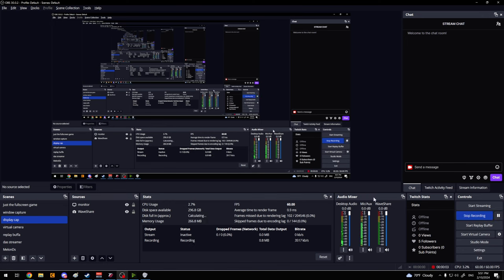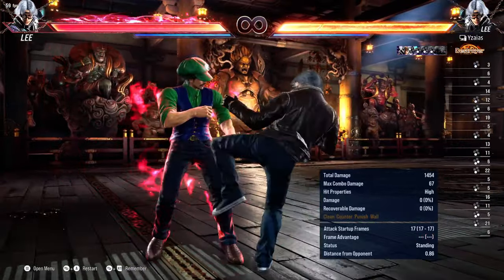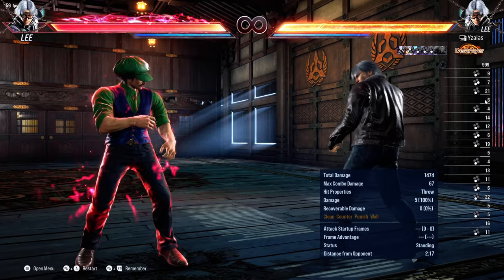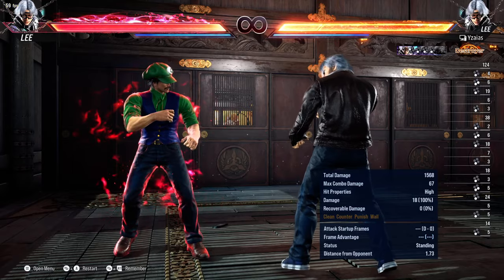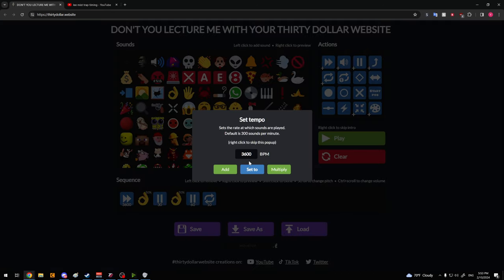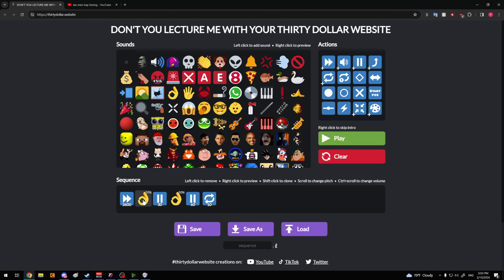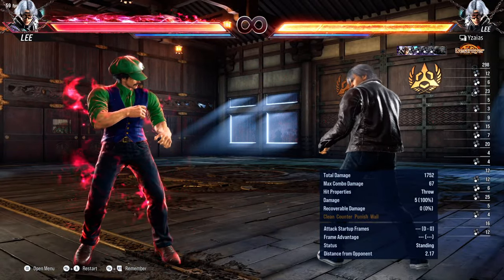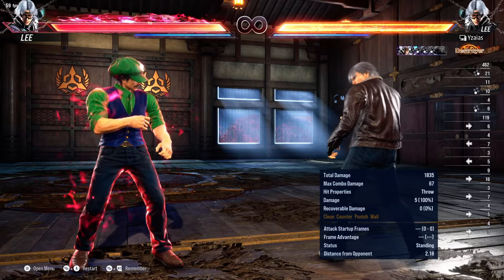Quick Guide: How to practice just frames using thirtydollar website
Using Tekken 8 Lee's mist trap as an example since it's a short move to map and it is a true just frame.

You can use that site or any timeline for any fighting game.
Hope someone finds this helpful!